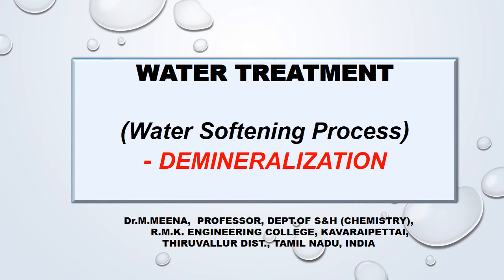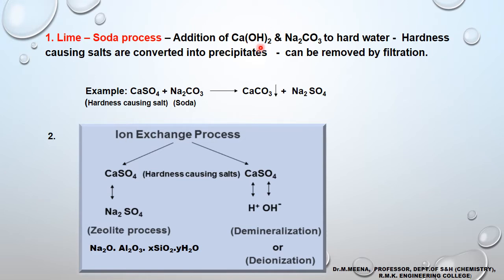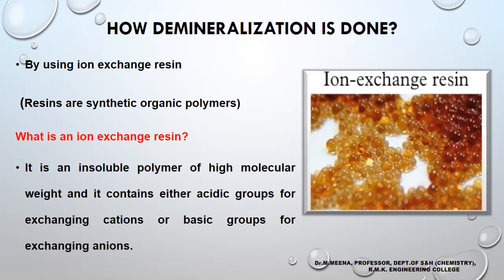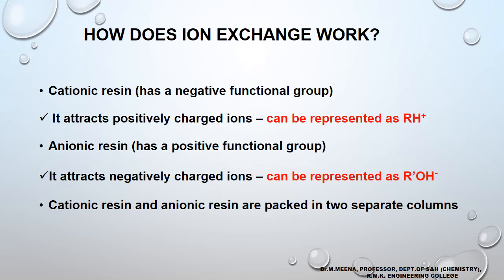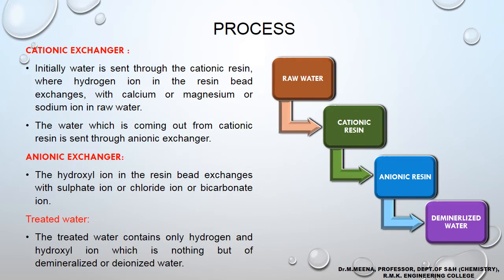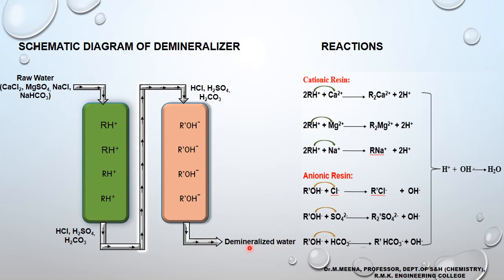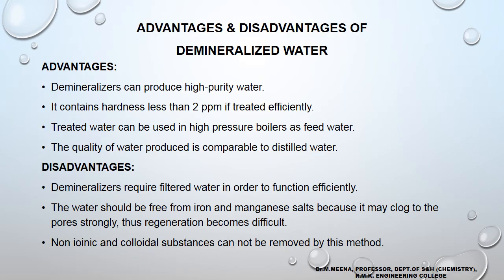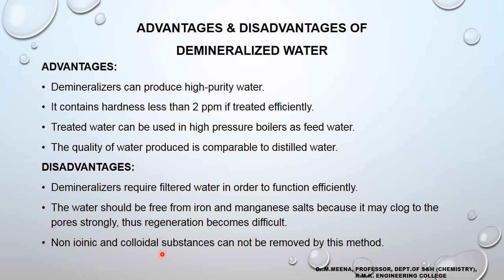Water treatment by Demineralization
It is a method of converting hard water into soft water. This method removes hardness and non hardness causing salts. The water treated by this process is  mineral free water.